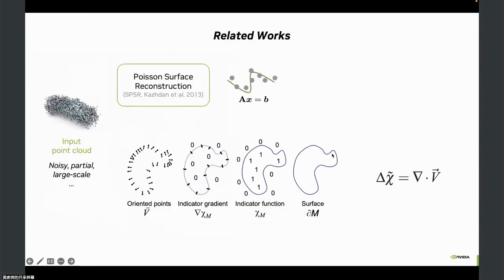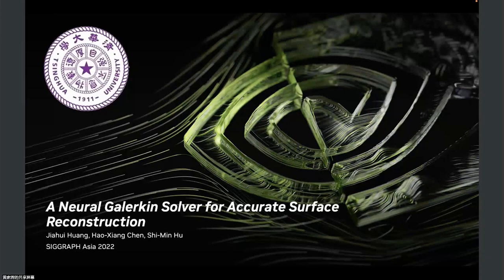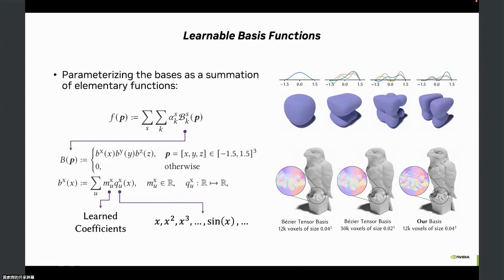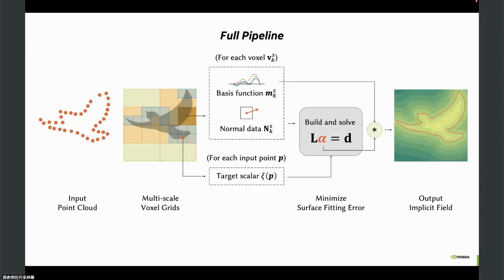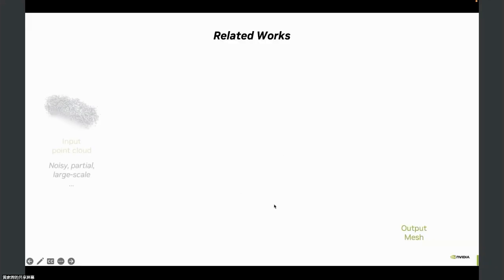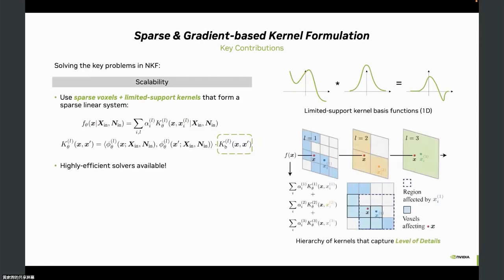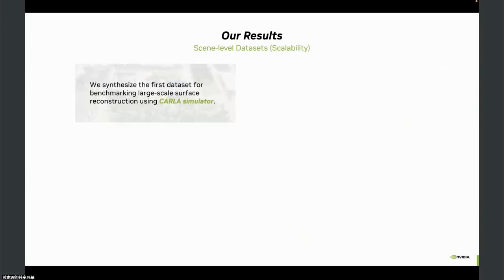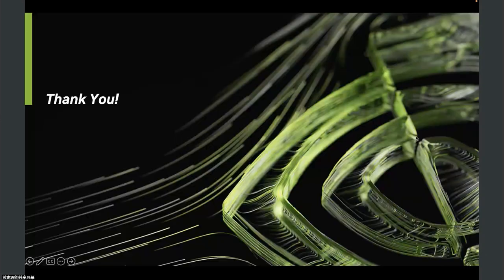[S1E01] Solver Framework for Surface Reconstruction